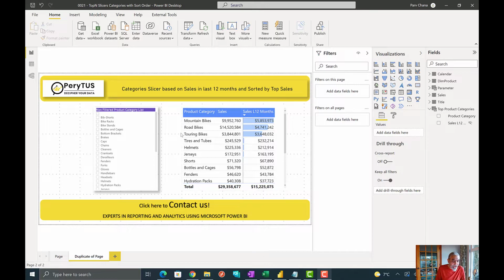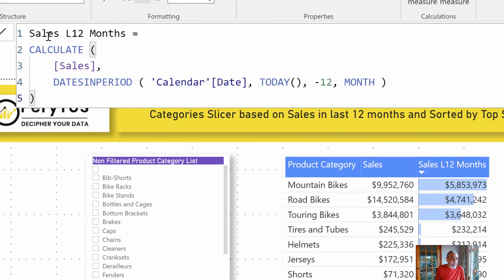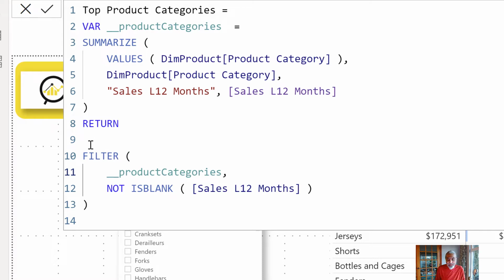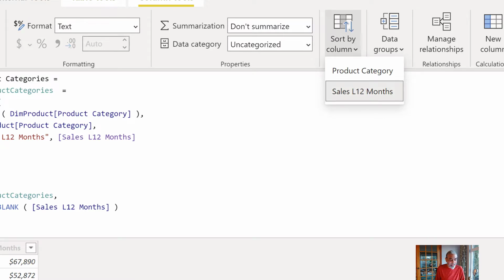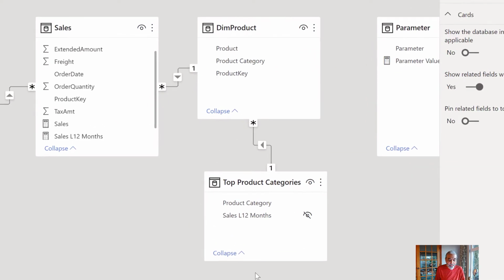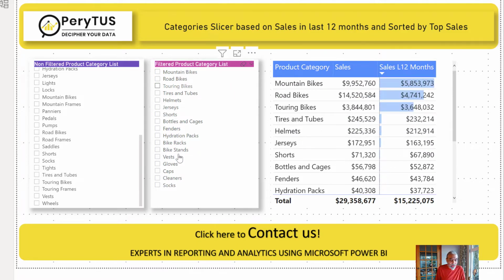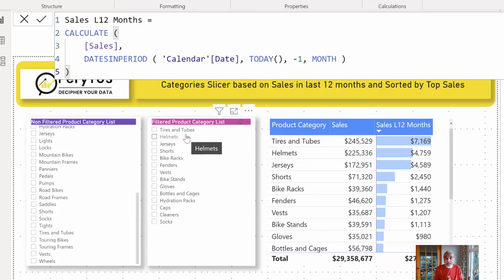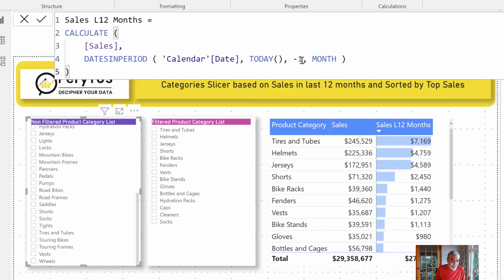How to limit slicer items with sales in last 12 months and also sort it by Top Sales - Power BI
In this video, I will walk thru a solution on how to limit slicer items based on the sales in the last 12 months and also sort the items based on the top sales.